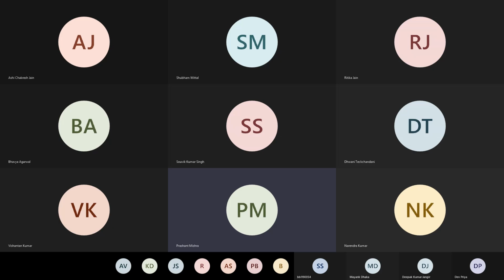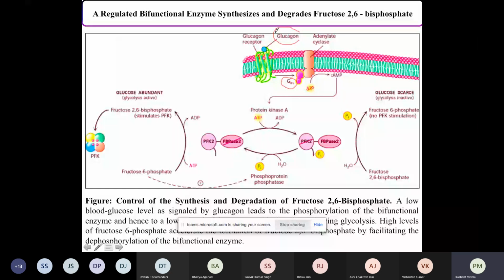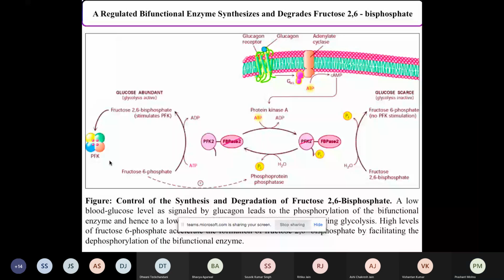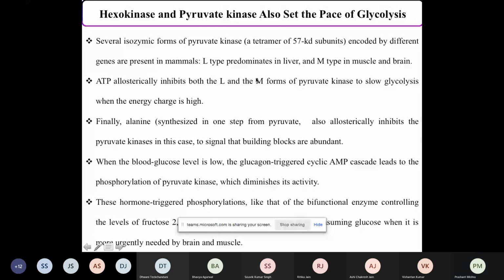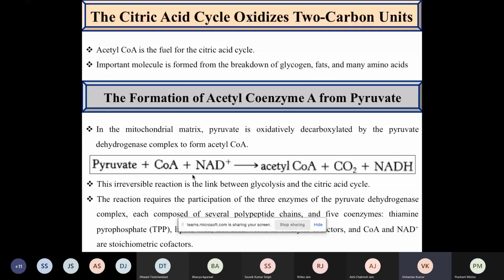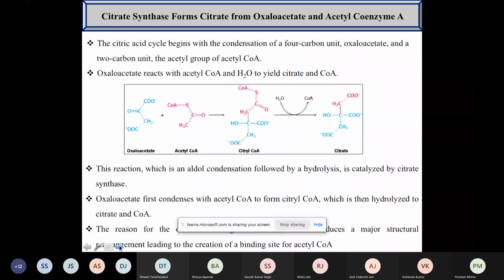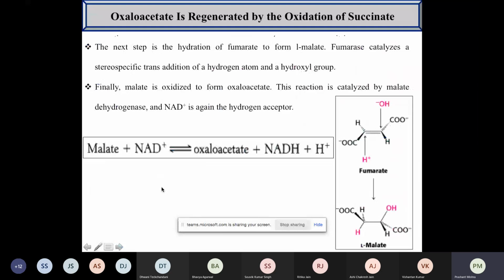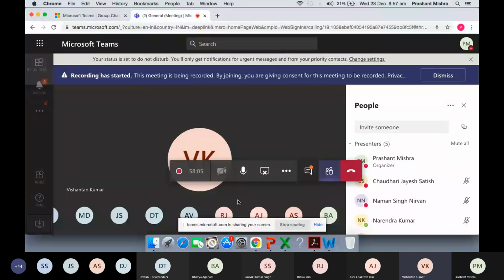Lecture#23 BBL131 23rd Dec 20